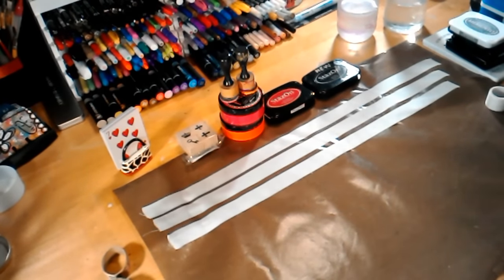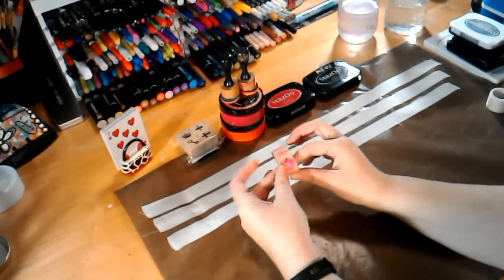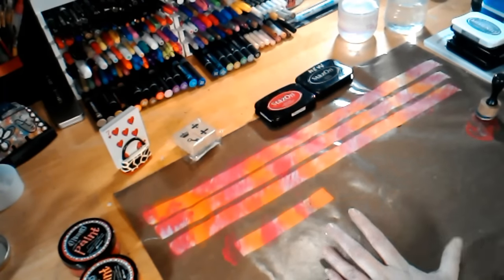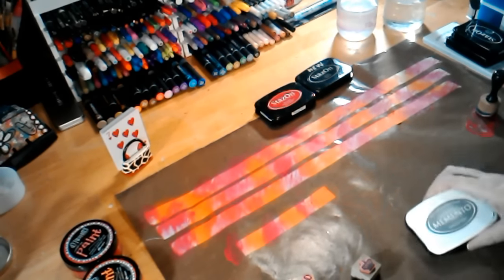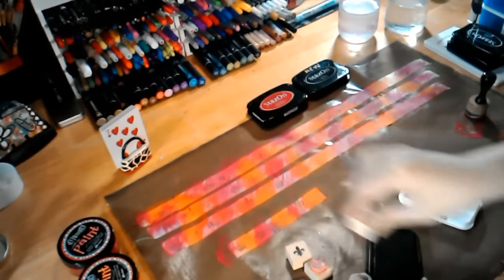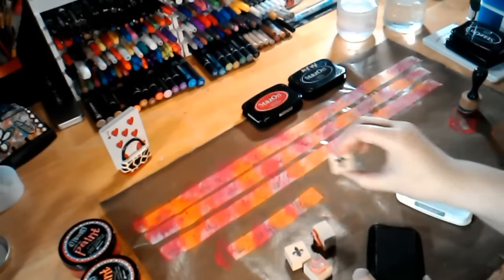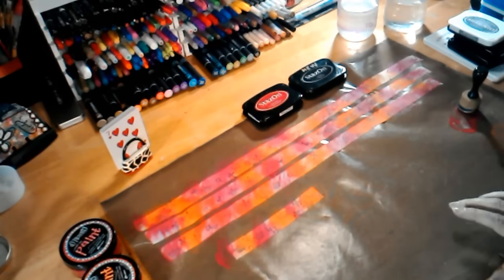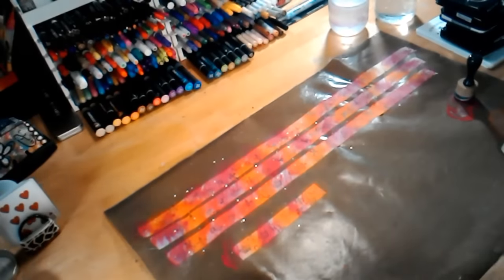Art Tutorial: Homemade Washi Tape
Making your own homemade Washi tape and a discussion on types of tape to start with.